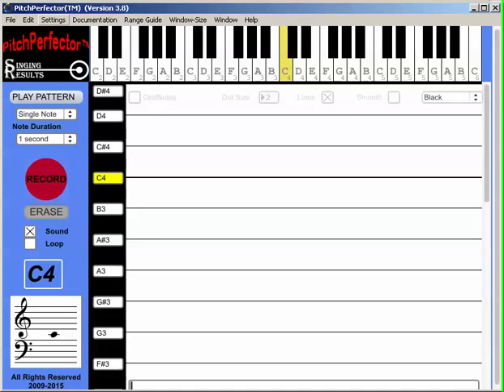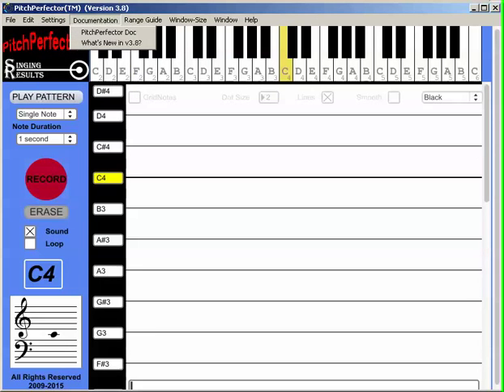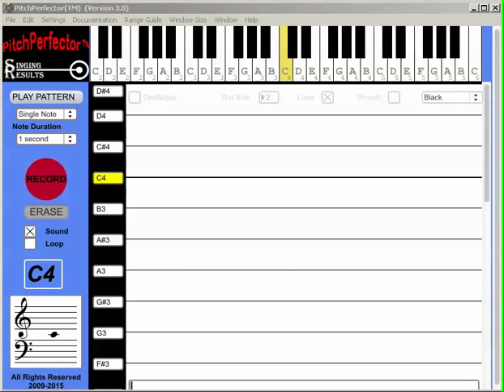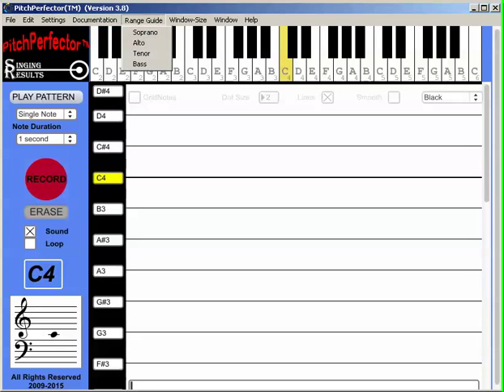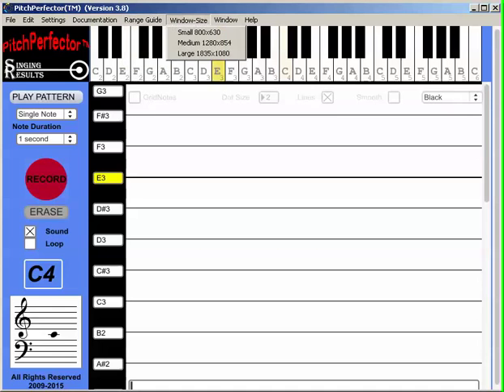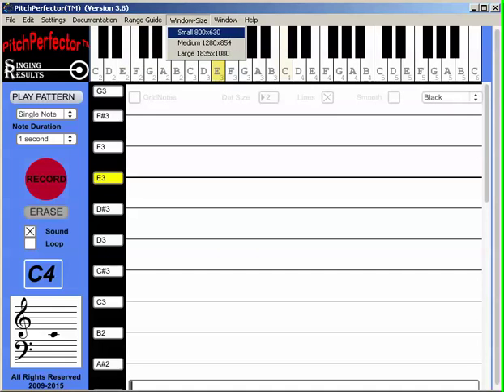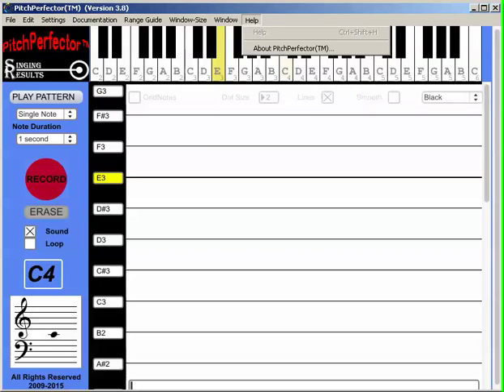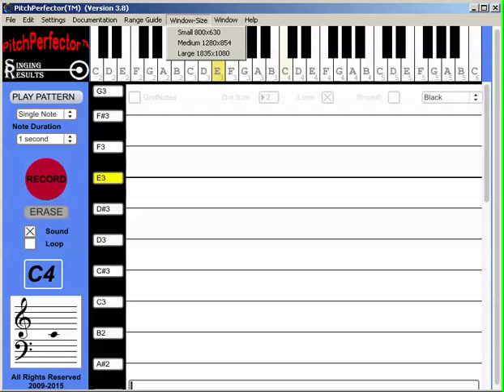PitchPerfector v3 8 Training 2 - Menus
In learning to sing on pitch with PitchPerfector v3.8 the menu settings of the program are useful.  Learn to
change the Window Size;
set the room noise threshold
connect external microphones
and More! ...